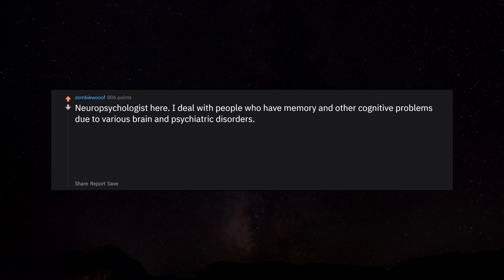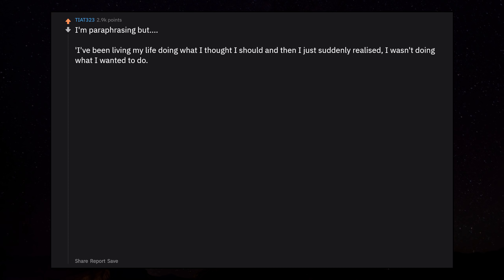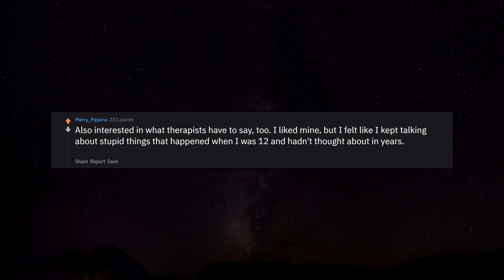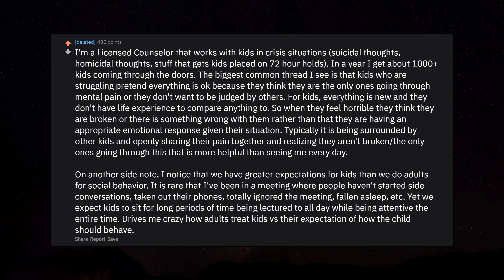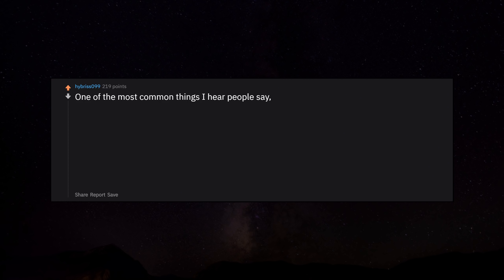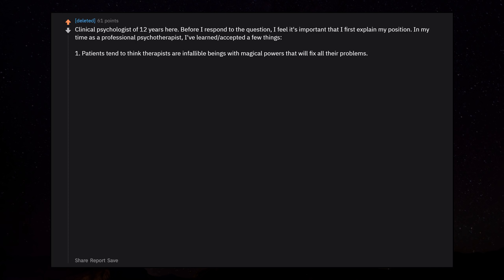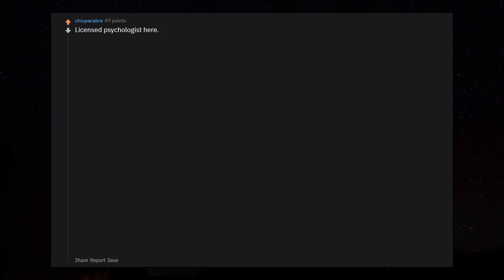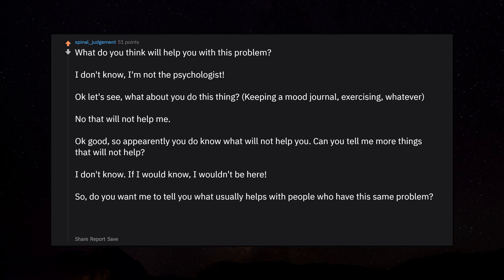Psychologists, What are the most common things people say? r/AskReddit Reddit Stories | Top Posts